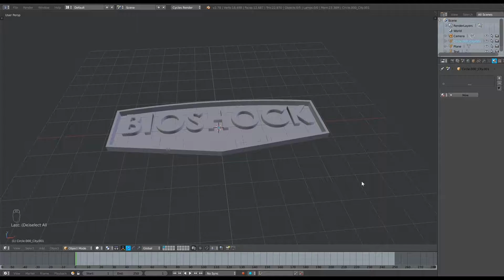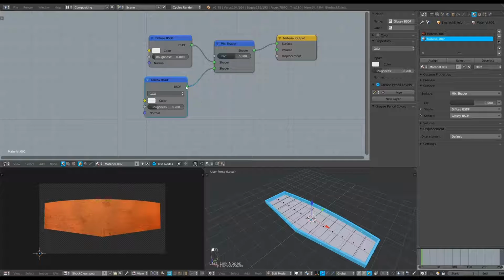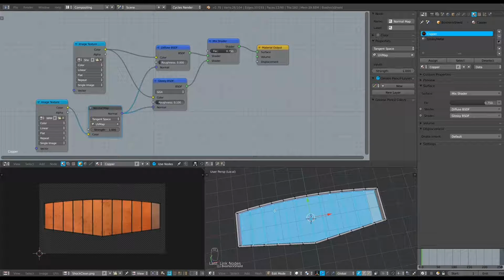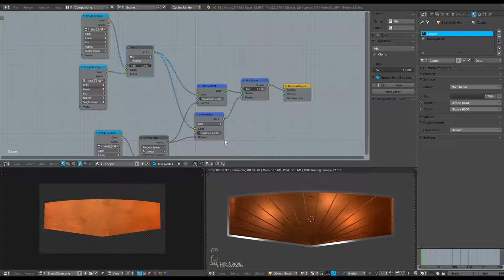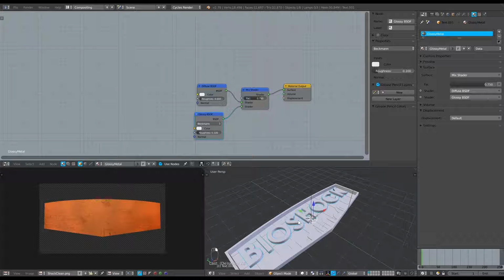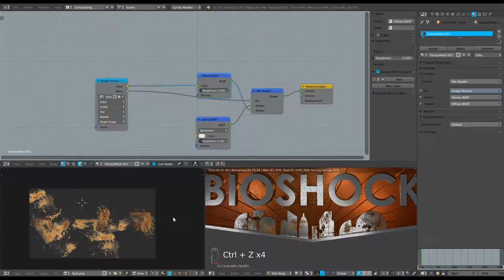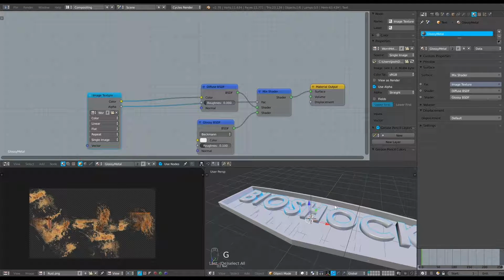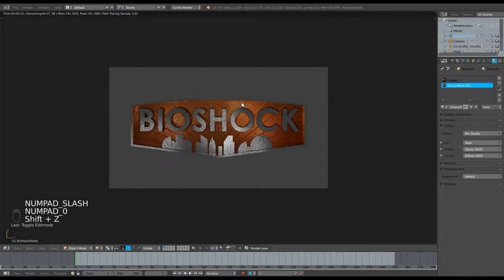Bioshock Logo in Blender | Part 2 Texturing & Materials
This is part 2 of 3 showing you guys how to make the Bioshock logo, in this tutorial I will show you how to texture and materialise the logo as well as setting up some animating parameters that will become useful in Part 3...